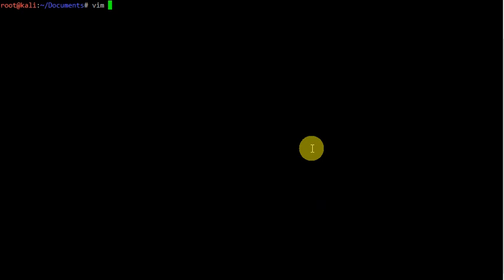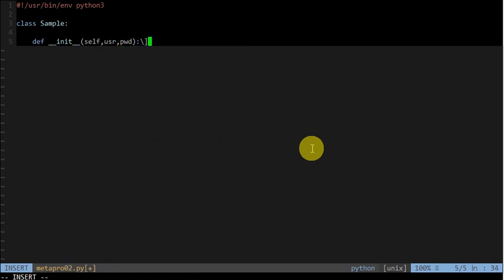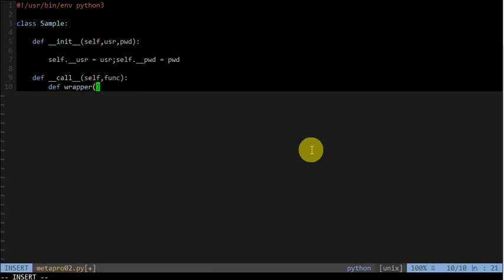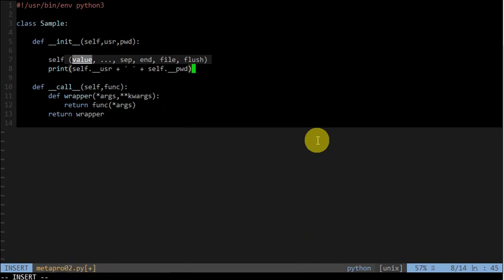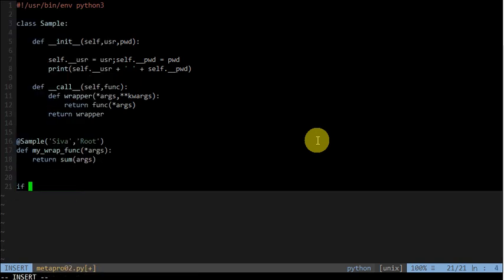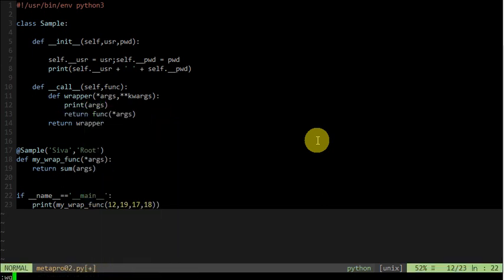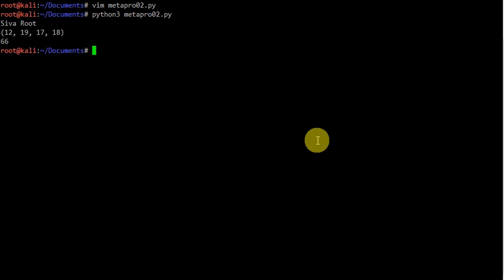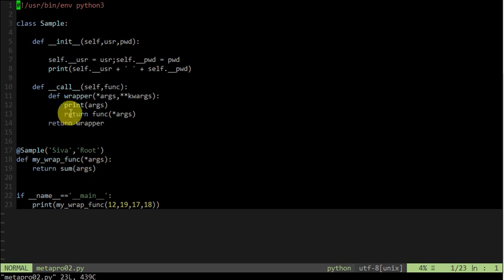Python3 Decorators series 04 - Class Decorator with default args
class decorator with default arguments